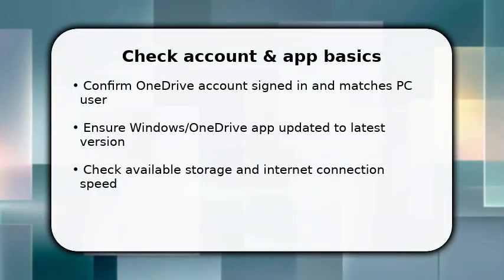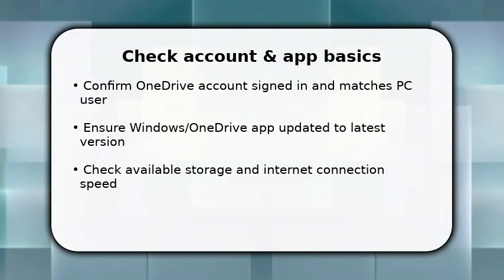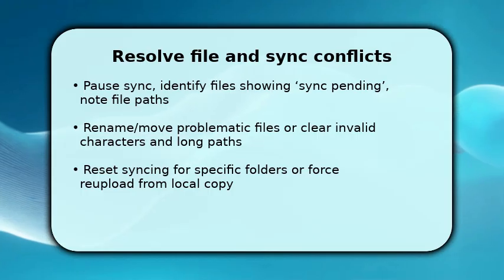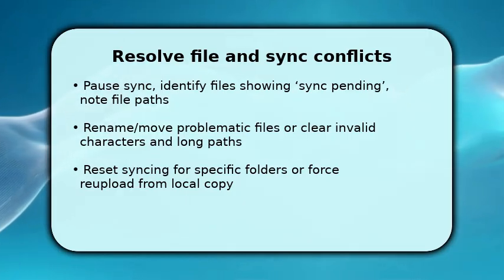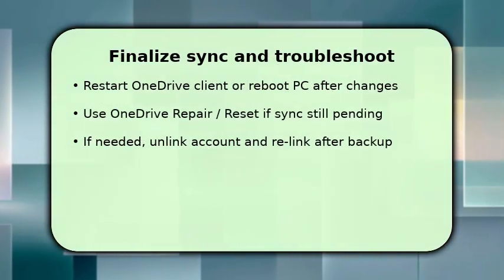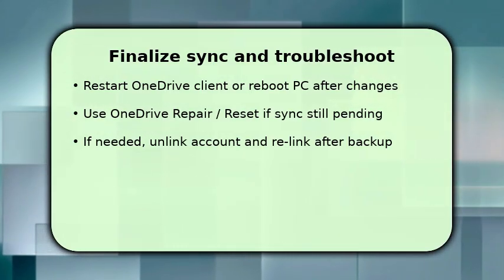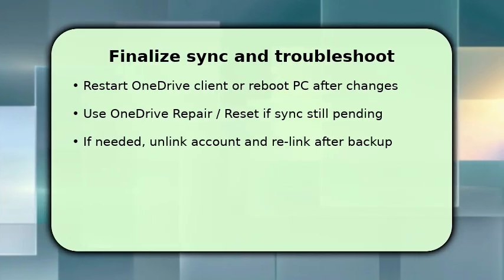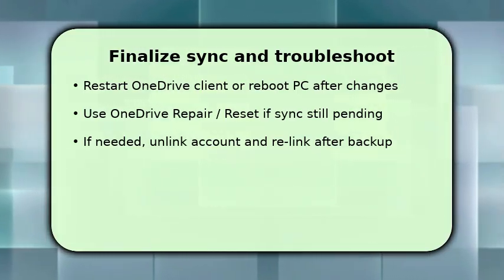How to Stop Sync Pending Onedrive - Step by Step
Learn how to resolve OneDrive sync issues in this comprehensive guide. Follow our step-bythy process, troubleshoot common problems like network disruptions or account errors, and get your files seamlessly synced across devices.

How to stop OneDrive pending, OneDrive not syncing, resolve OneDrive issues, troubleshoot OneDrive synchronization, sync problems with OneDrive, fix OneDrive errors, improve OneDrive performance, update OneDrive settings, check network connection for OneDrive